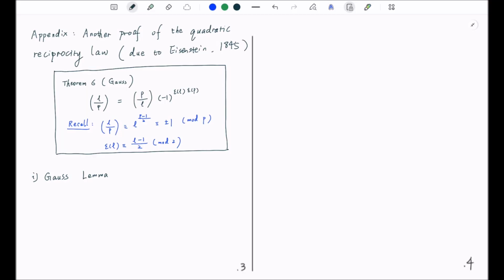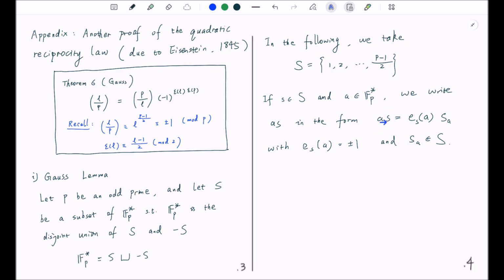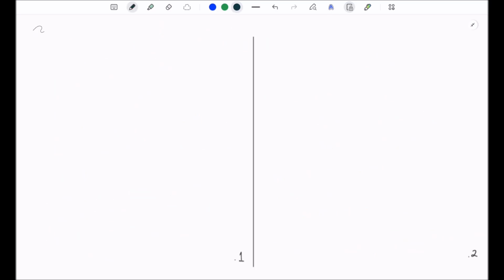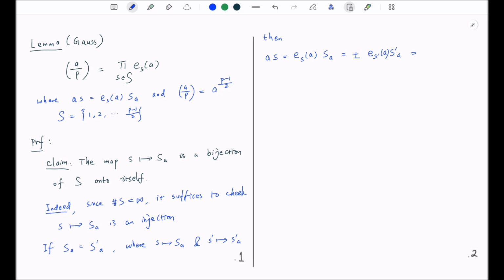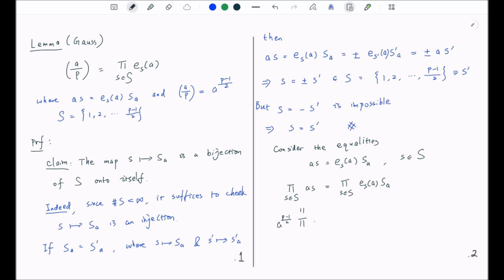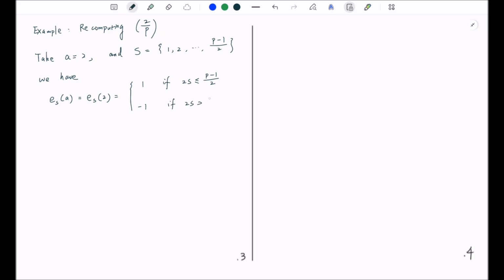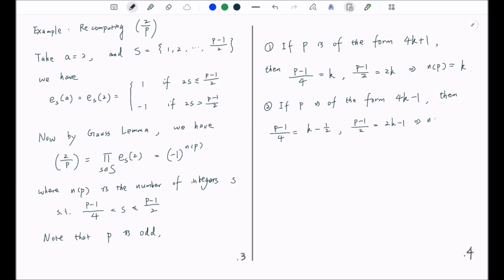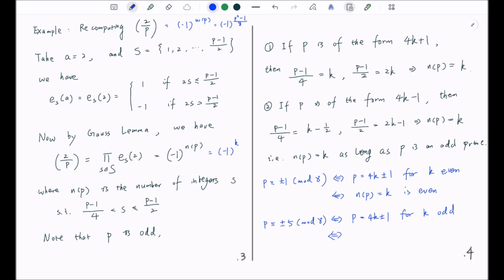Number theory I.Appendix part 1 the Gauss Lemma